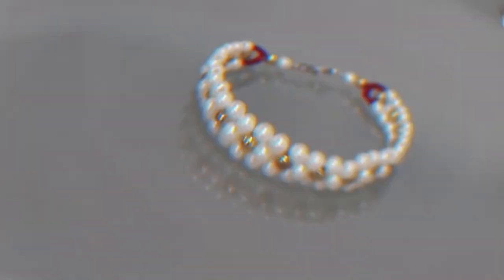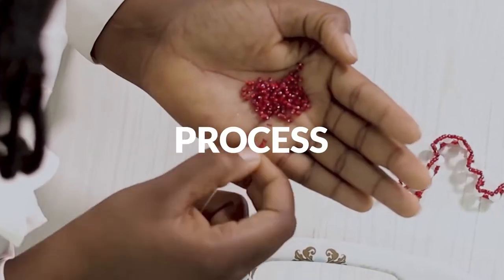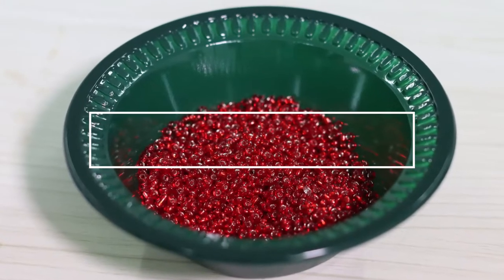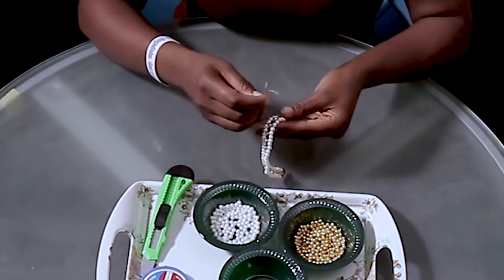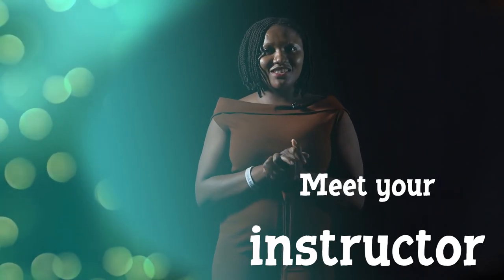Bead making 101 [ Trailer ]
Did you know that bead making has a long historic background in our culture? In our world today, so many skills are evolving and bead making is part of that evolution. Bead making is a hobby that allows you to express your creativity in an enjoyable and relaxing way.